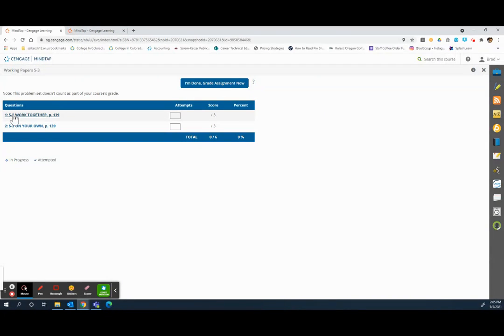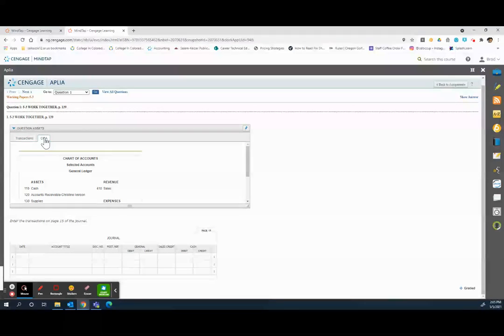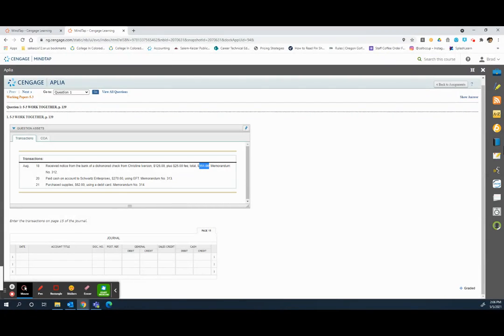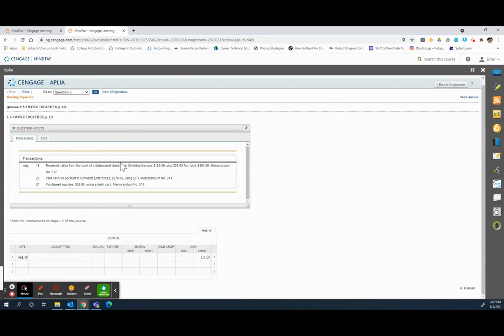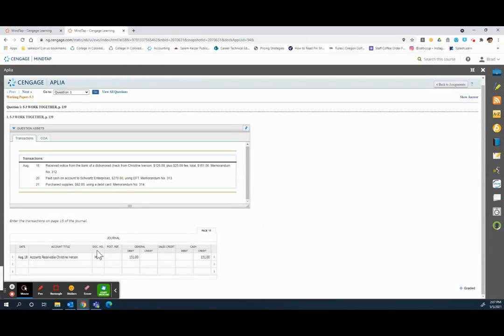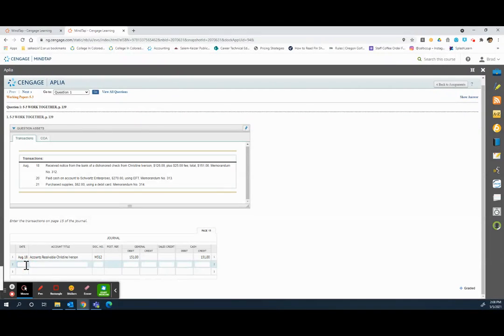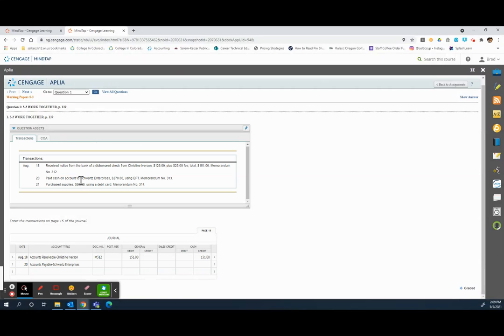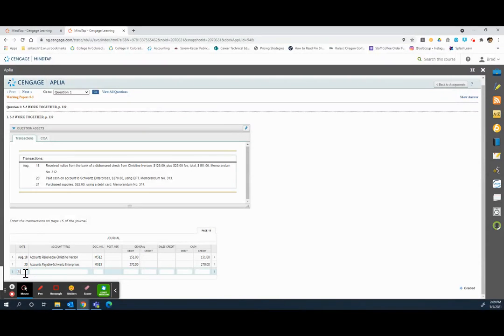Chapter 5-3, Working Papers - Instructional Video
Journalizing:
-Dishonored Check
-Making a payment with an Electronic Funds Transfer (EFT)
-Making a payment with a Debit Card